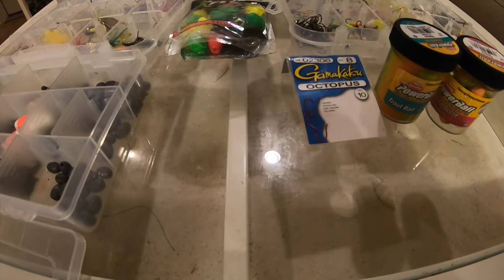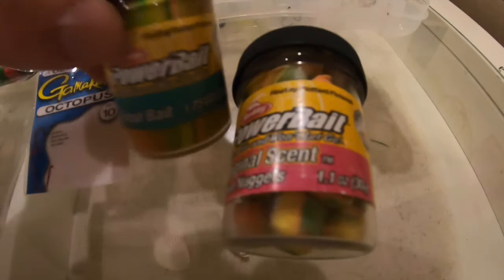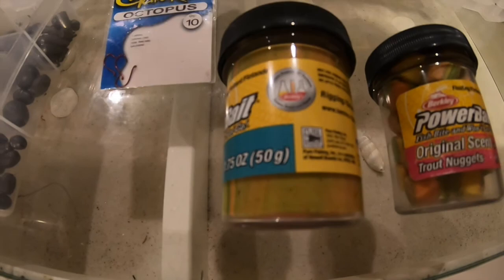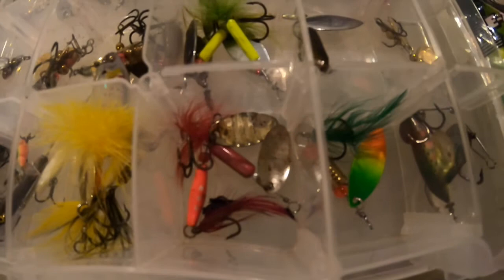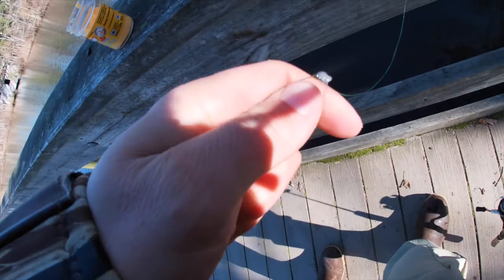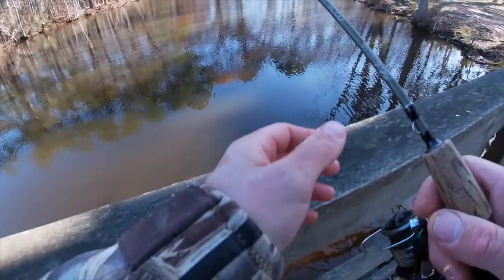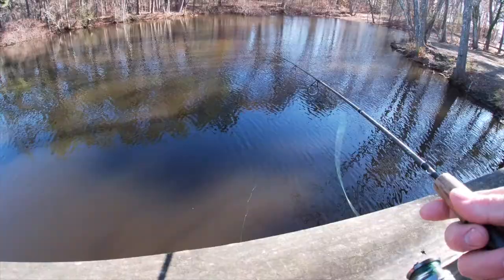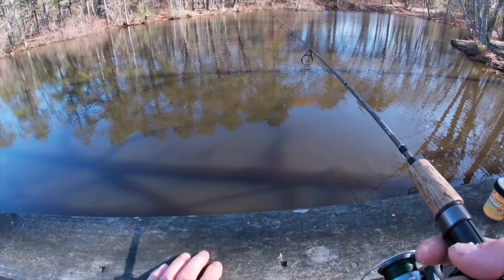Opening Day NJ Winter Trout 2020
Tide - N/A
Bait - Trout Magnet, PowerBait Trout, & In-line Spinners
Rig - 1/64 oz Jig w/ Fire Tail & Power Bait Rig (size 6 hook w/ split shot)
Species Caught - Rainbow Trout and Bluegill Sunfish

Tackle Used in this Video :
Gamakatsu Hooks
Power Bait Trout Nuggets
Trout Spinners
Trout Magnet